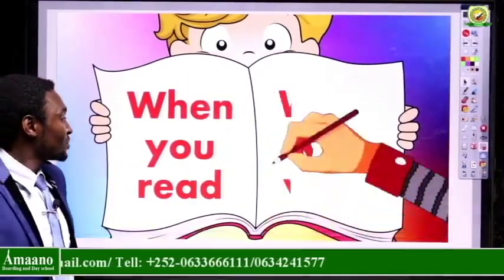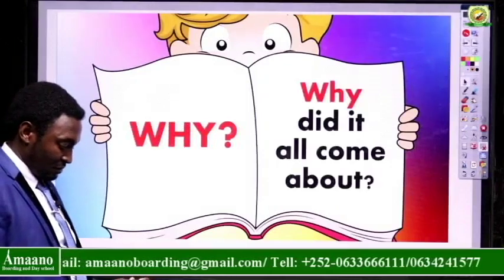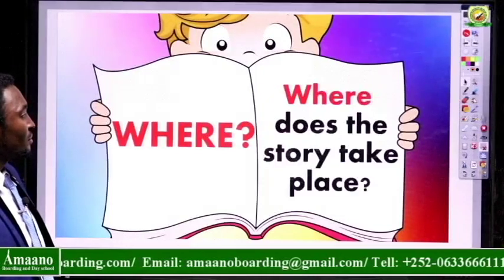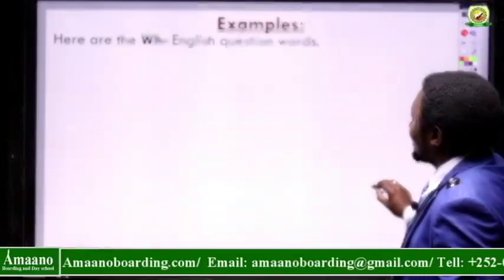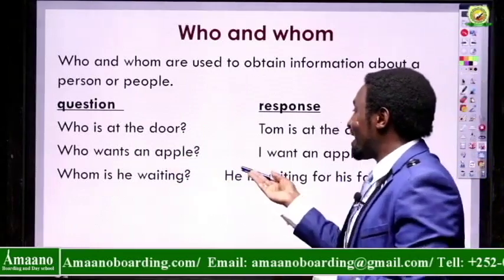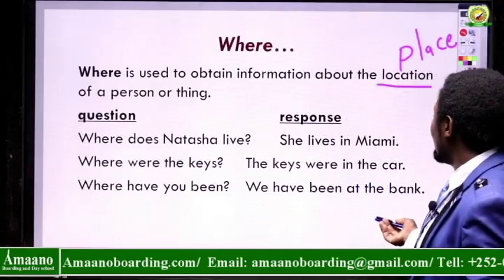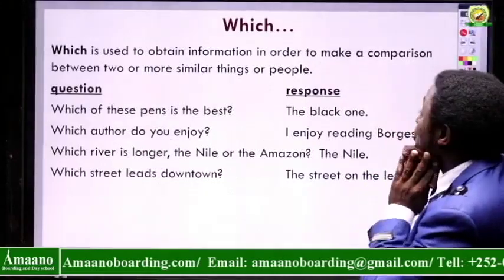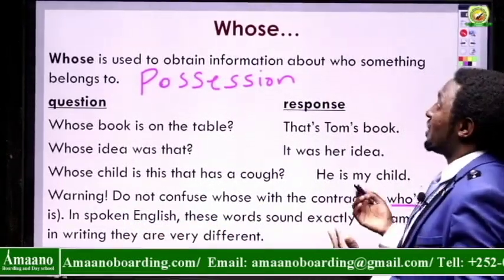ENGLISH/LESSON 5 VIDEO /GRADE 5 (4/5/20)